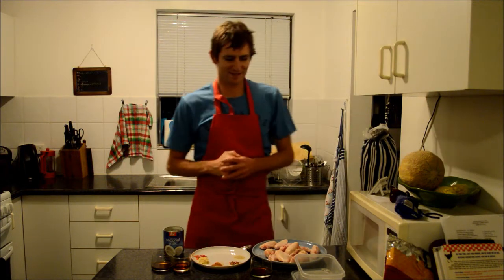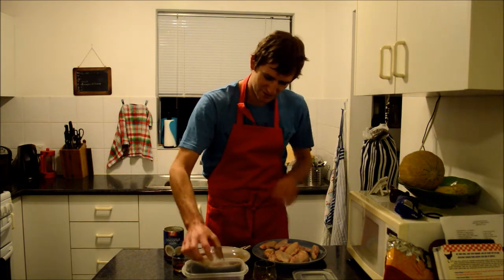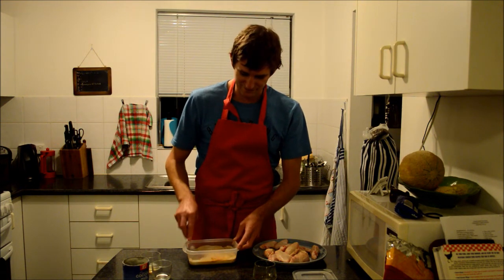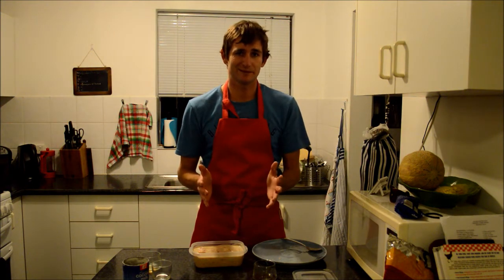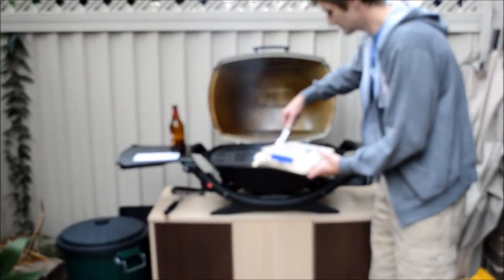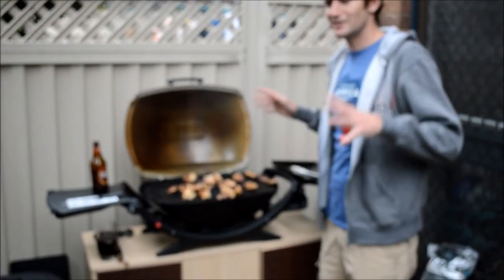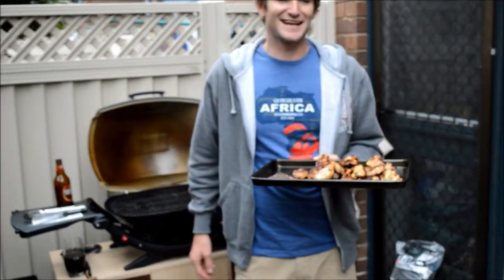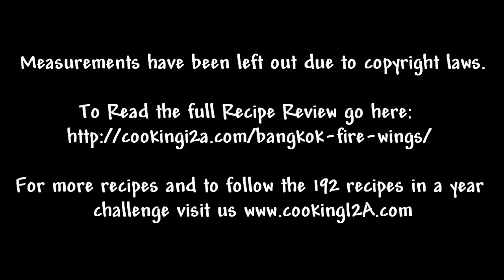Bangkok fire wings - Recipe 30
For more recipes and to follow the 192 recipes in a year challenge visit us